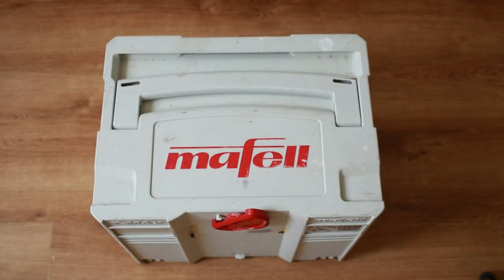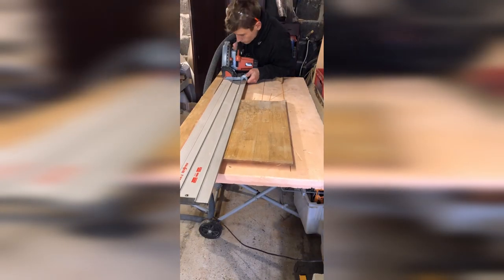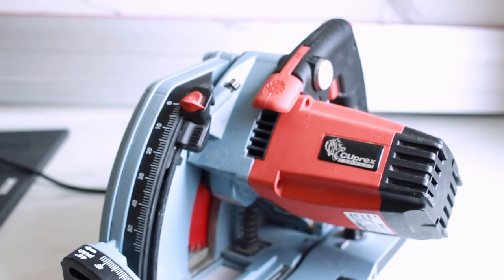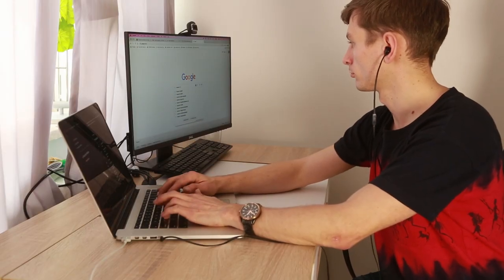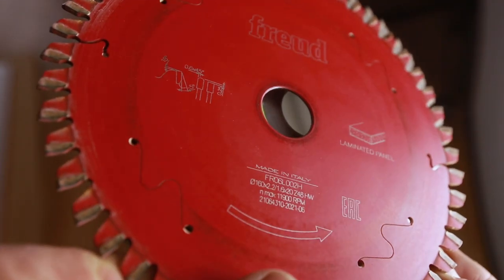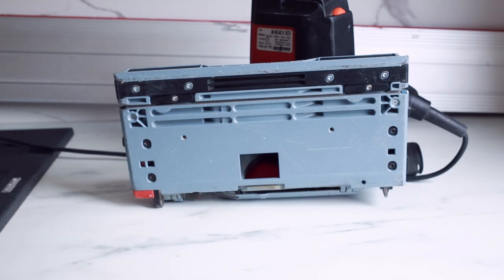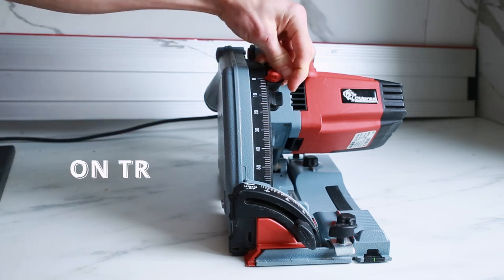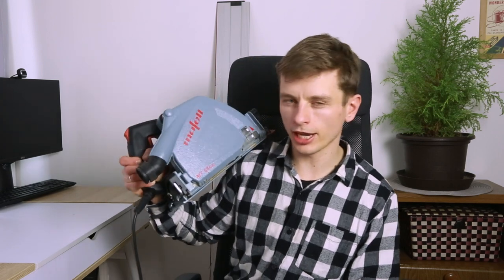Is THIS The Best Track Saw?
The track saw aka plunge saw I have been using over the past two years.
In this video, I talk about The Mafell MT 55 CC, its features, and reasons why it's so good.